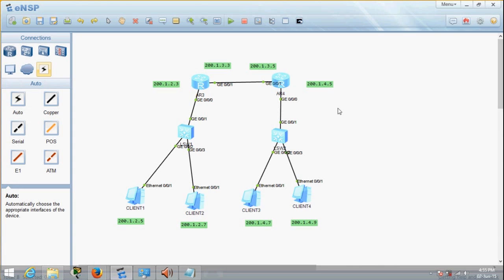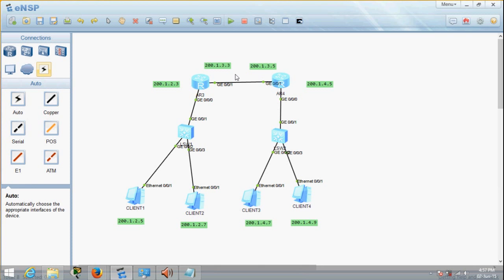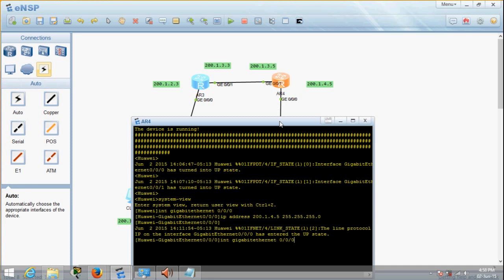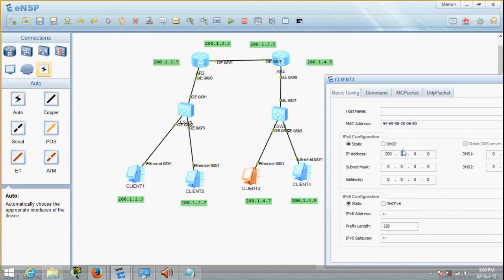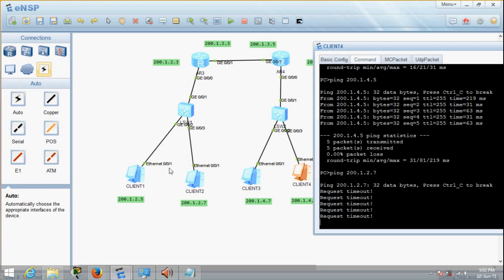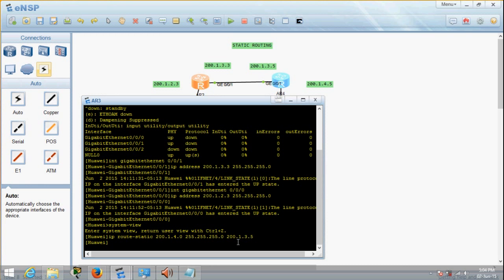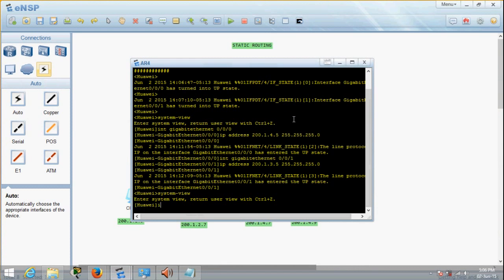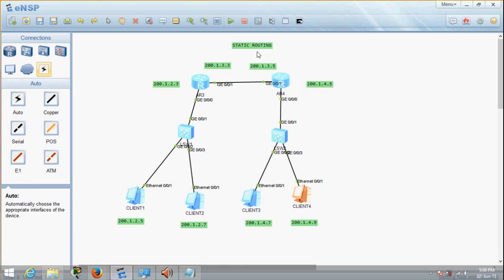Huawei eNSP Basic Networking Series - Static Routing using 2 routers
Devices used are 2 routers, 2 switches (no configuration), 4 PCs. 3 networks in total. Static routing is done to configure the routers